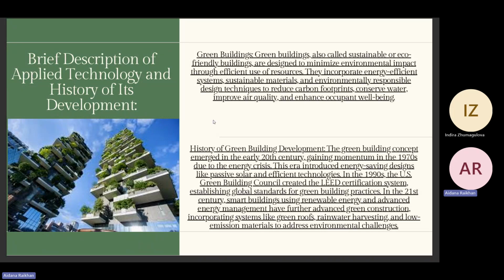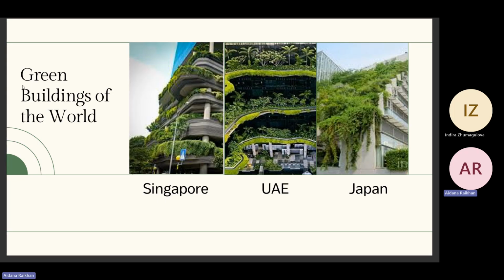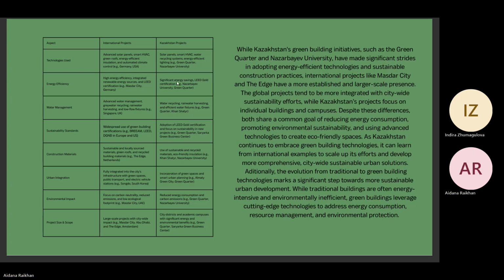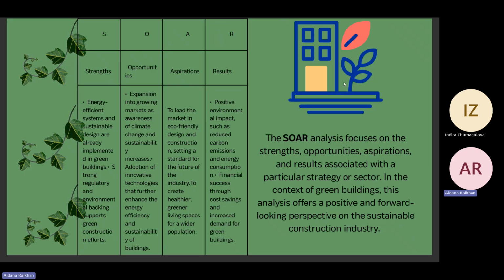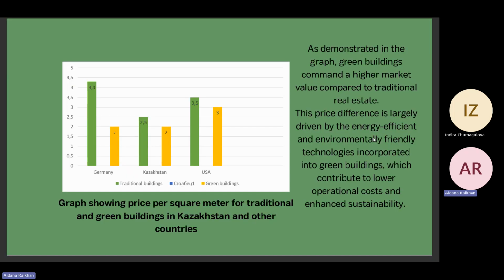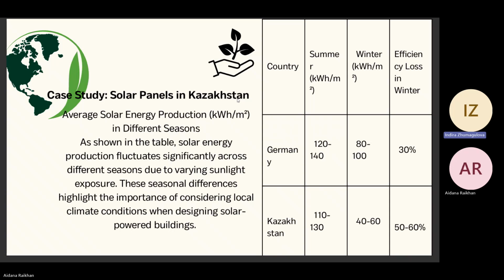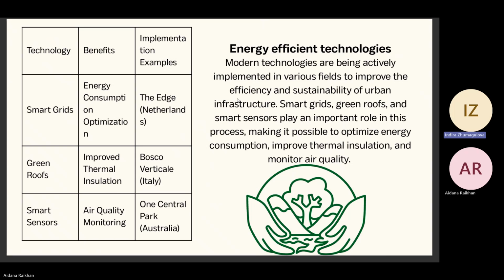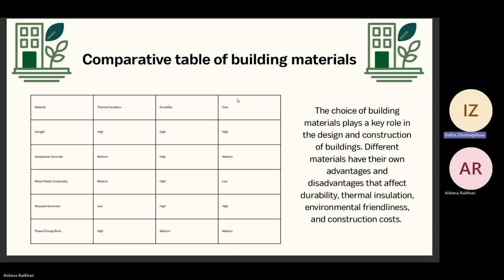Зеленые технологии Жумагулова Индира Райхан Айдана